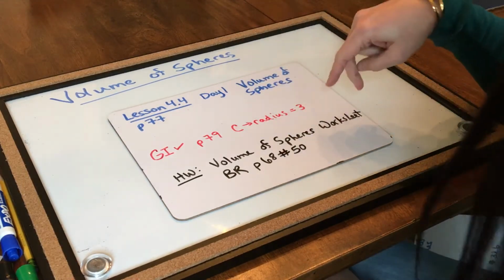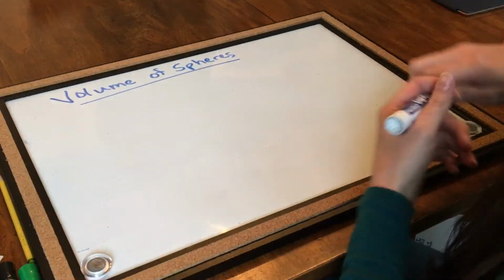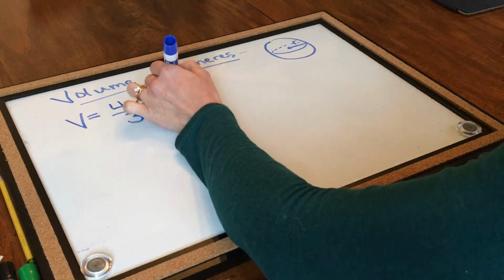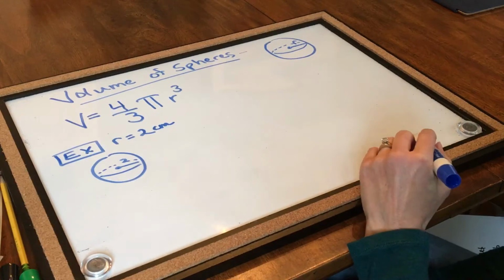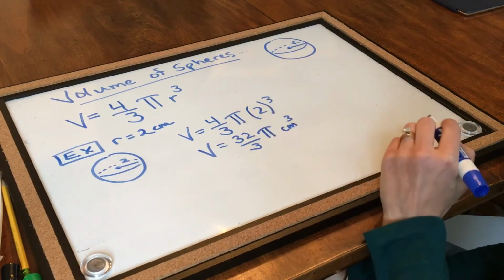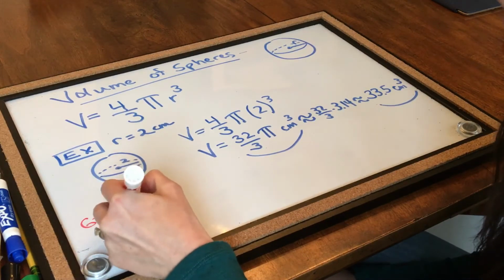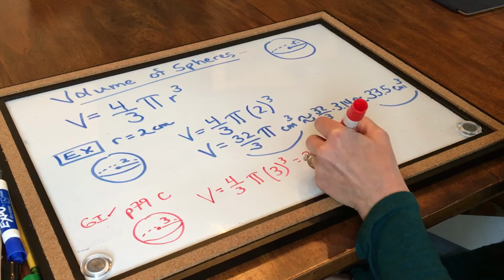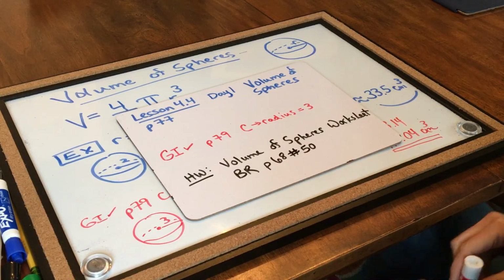4-30-20 7th Lesson 4.4